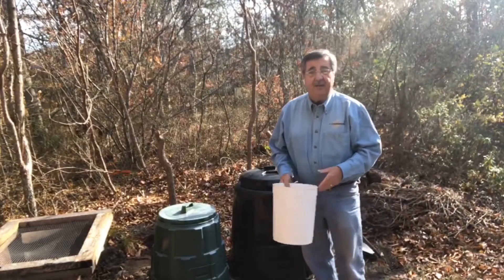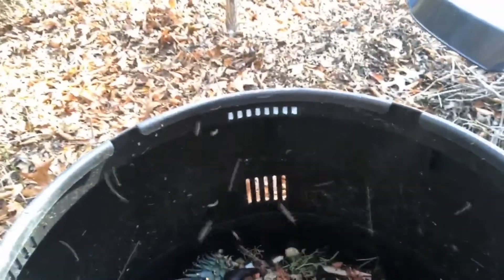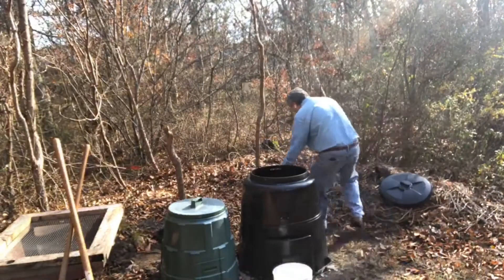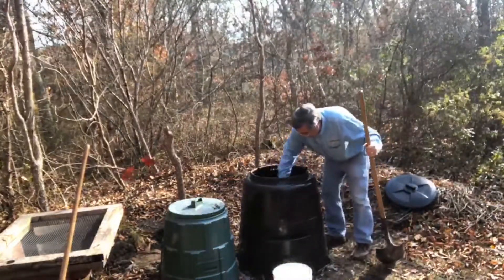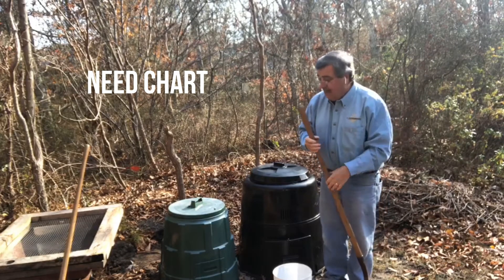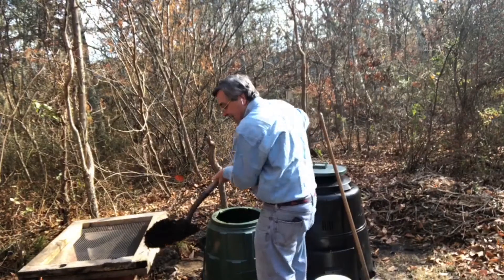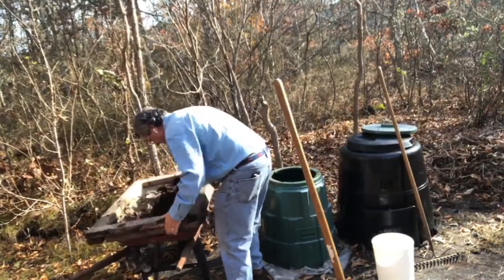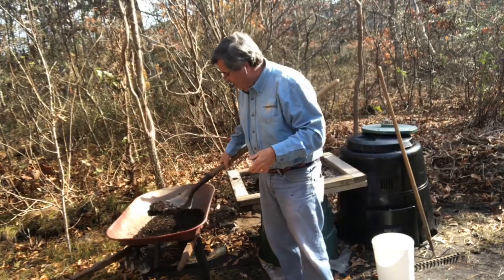Composting Videov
MIT Endicott House - How to compost